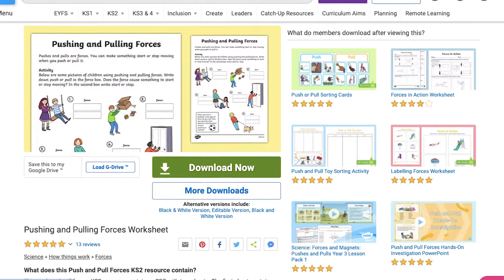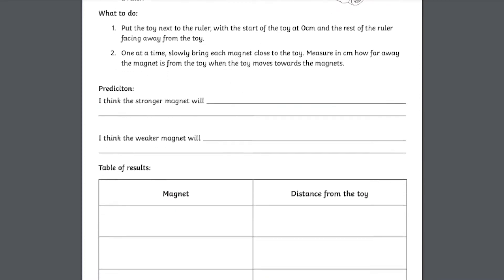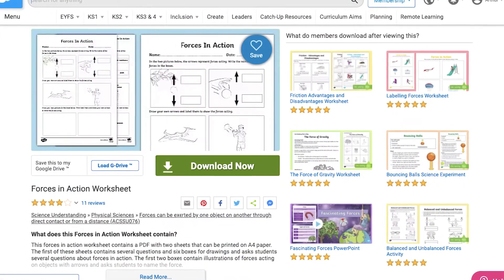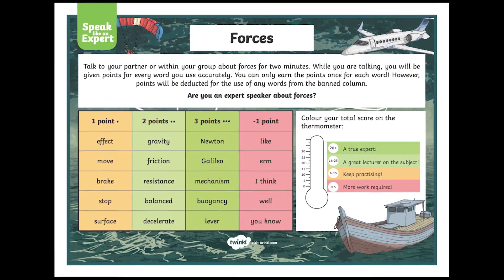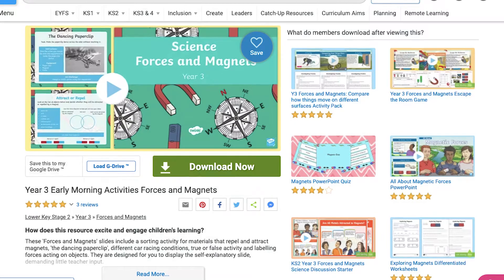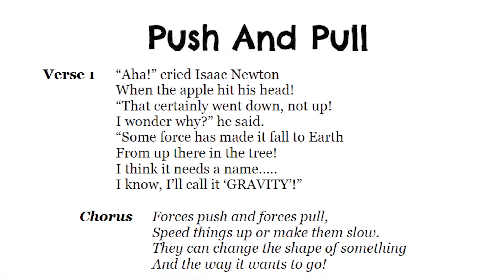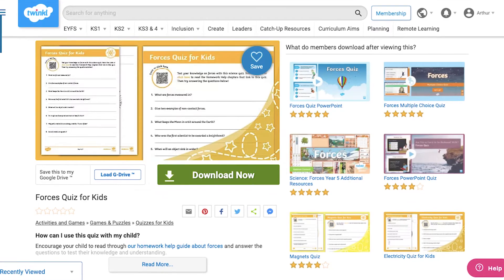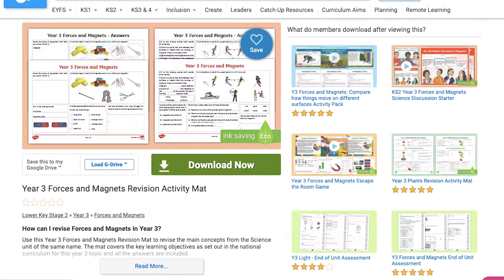Learning about Forces at Home or in School?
In this video, Twinkl Teacher Arthur rattles through the variety of fantastic resources available to download to support your forces learning Click the link to explore our wide selection of lesson plans, display resources, videos, worksheets, songs and so much more.

0:00 Exploring Twinkl's various resources
2:36 Resources to finish your unit of learning
3:05 Outro